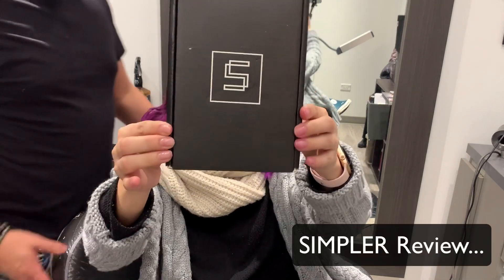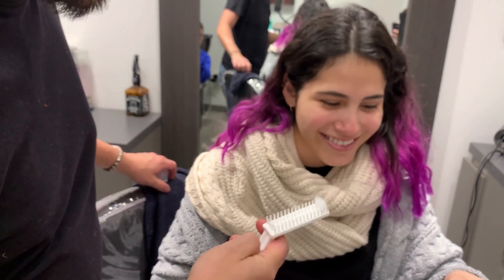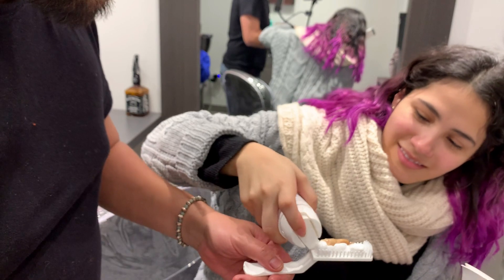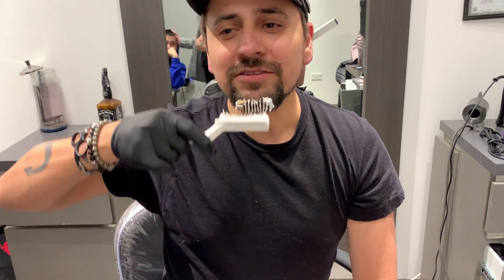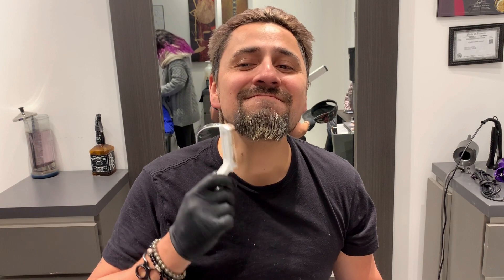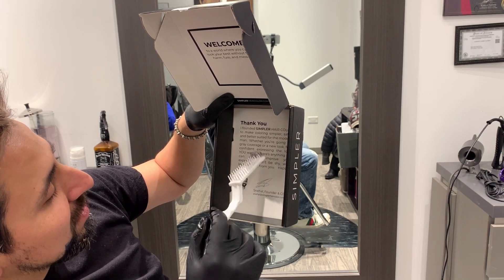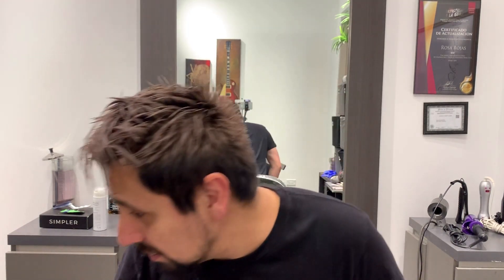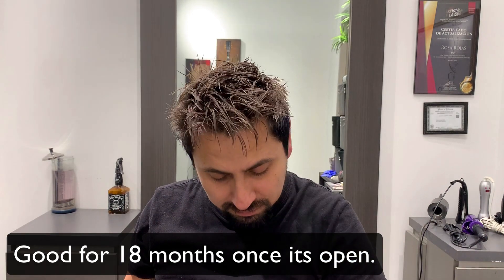SIMPLER FOR MEN Hair Color product review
Quick and simple way to cover those unwanted gray hairs... check it out!

For more info or to buy product, click on link...